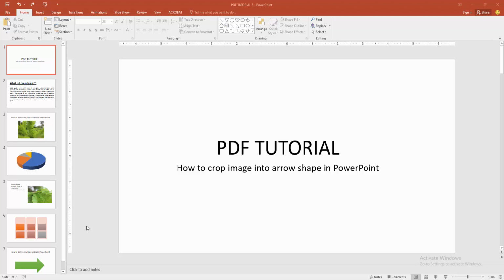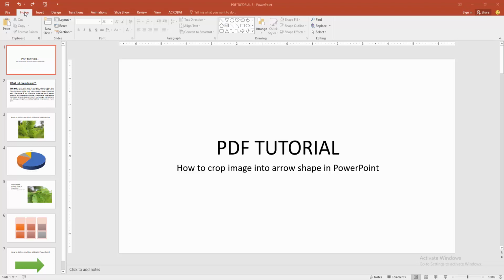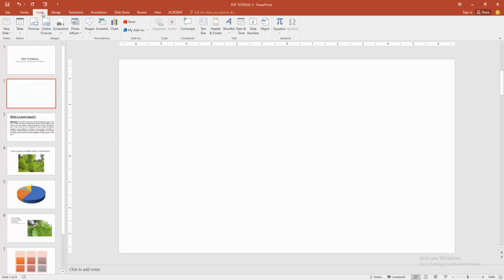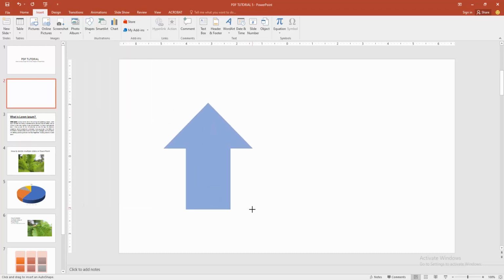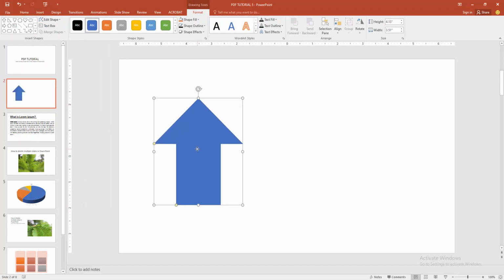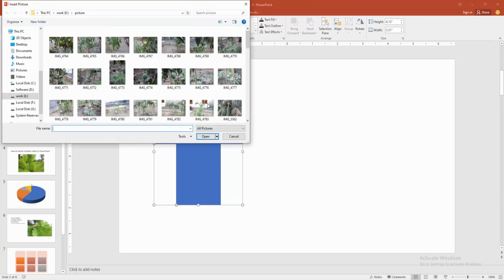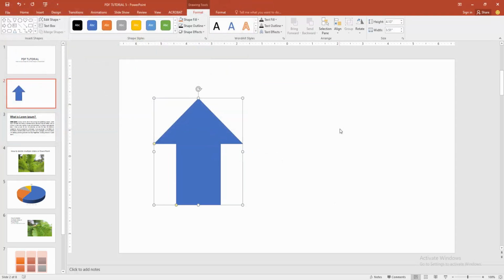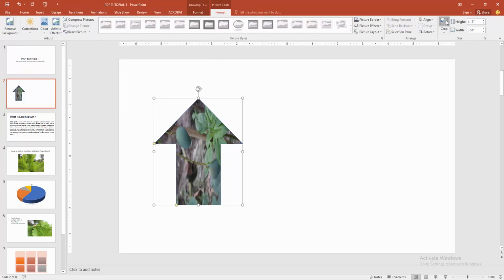How to crop image into arrow shape in PowerPoint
Assalamu Walaikum,
In this video I will show you, How to crop image into arrow shape in PowerPoint.  Let's get started.